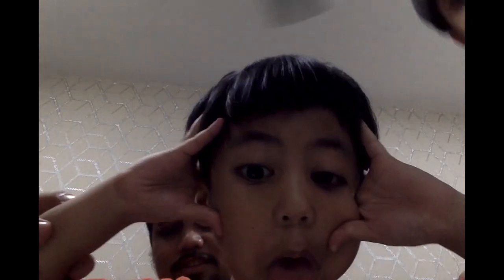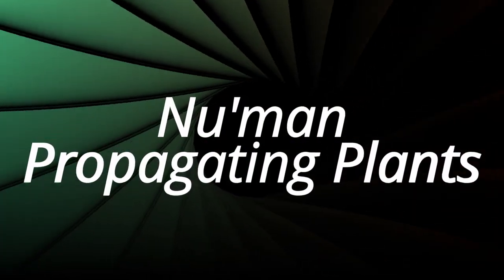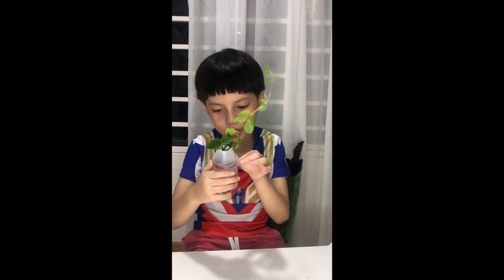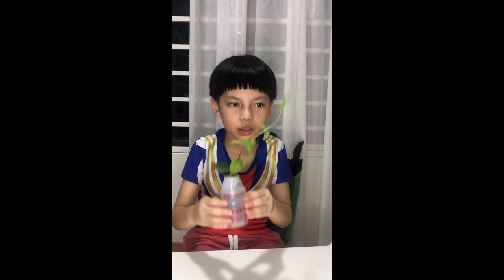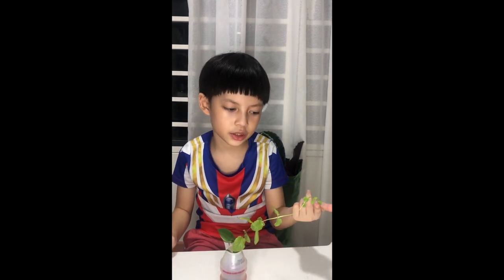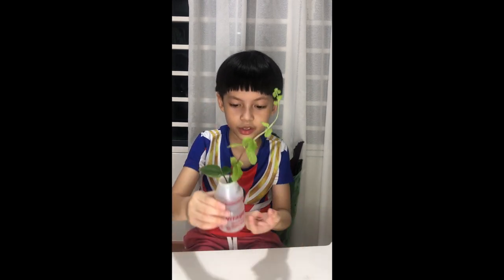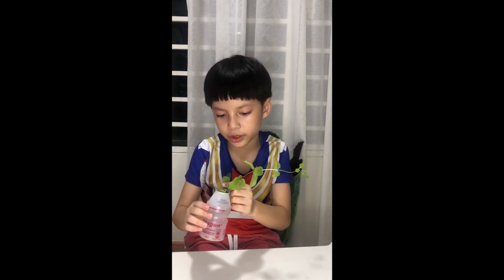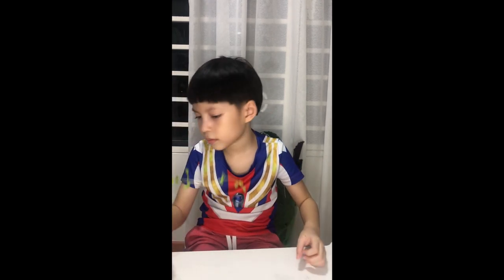Propagating Plants with Nu'man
Propagating plants using empty bottles and mint leaves and tradescantiea cuttings - part of Nu'man Year 1 STEM project